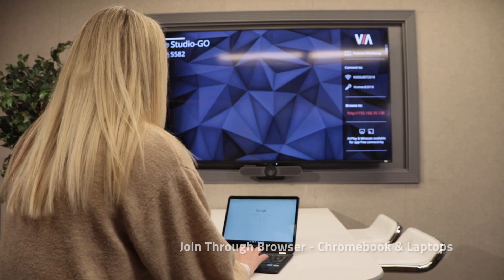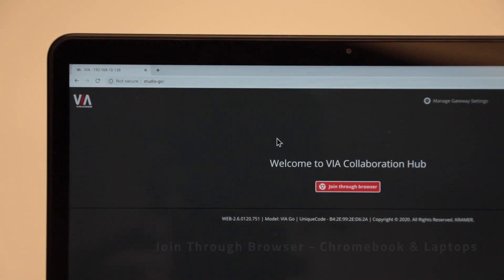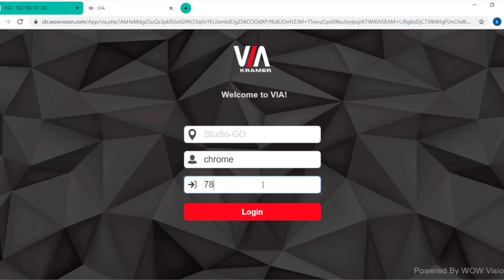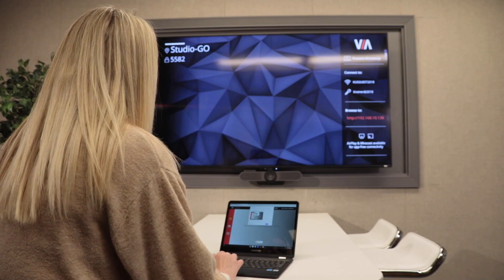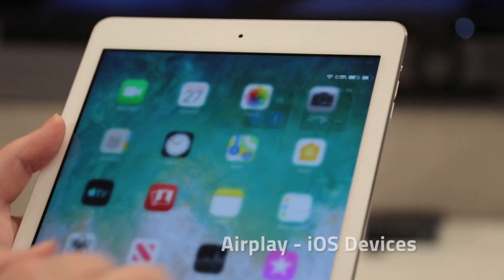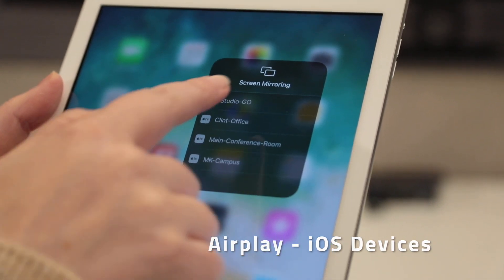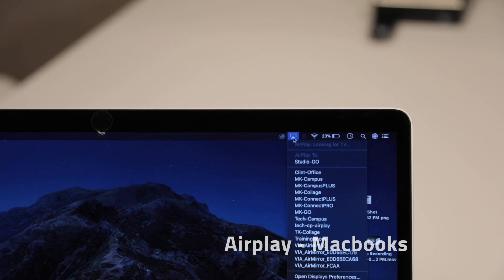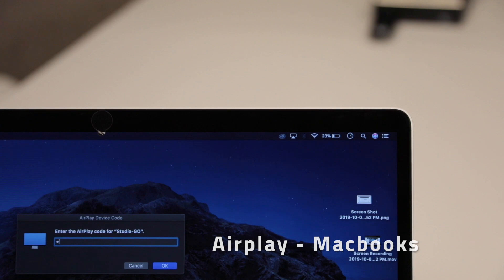Clientless Connectivity with Kramer VIA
Clientless connectivity allows the user to connect and share or present to VIA on any device without having to download or install the software.